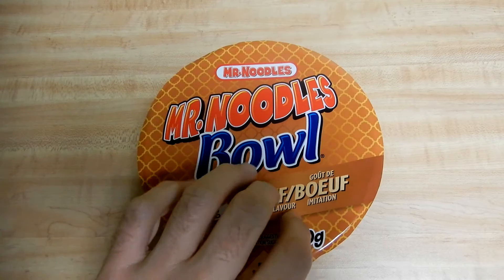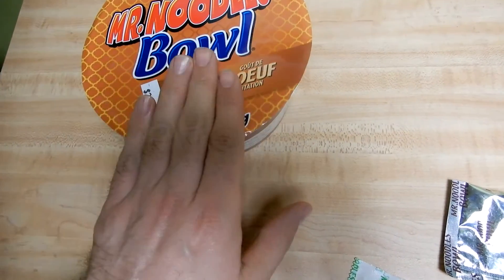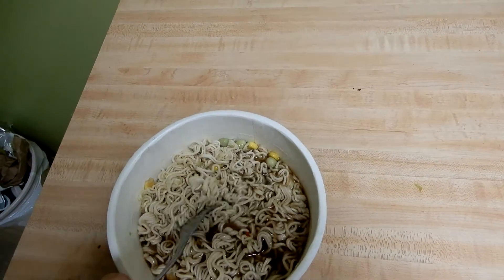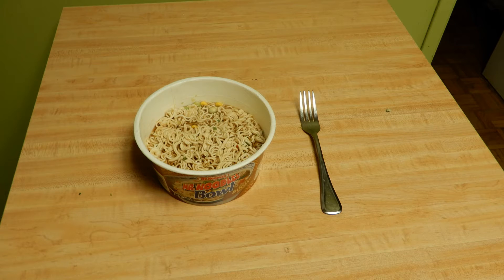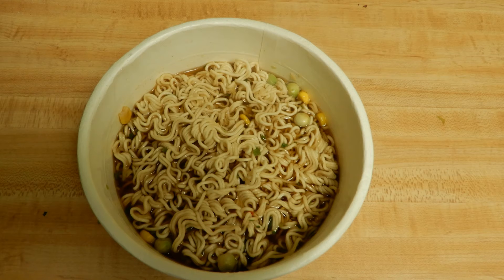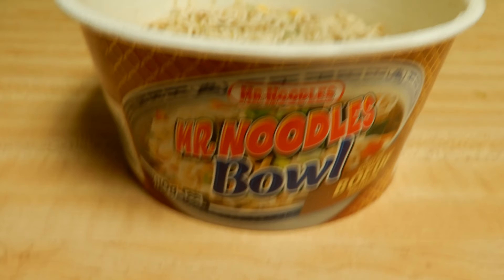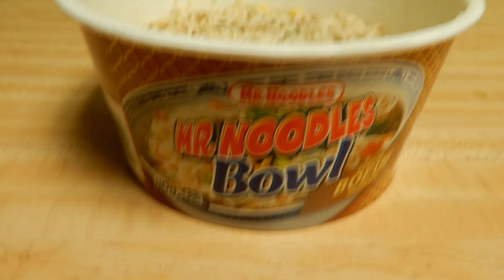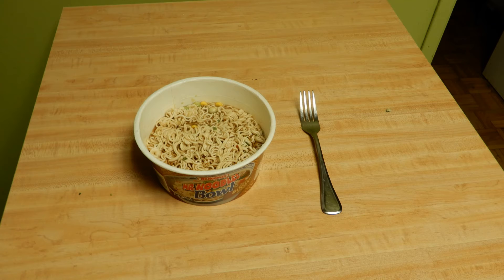Food and Home test Shows Mr Noodles Bowl beef flavour